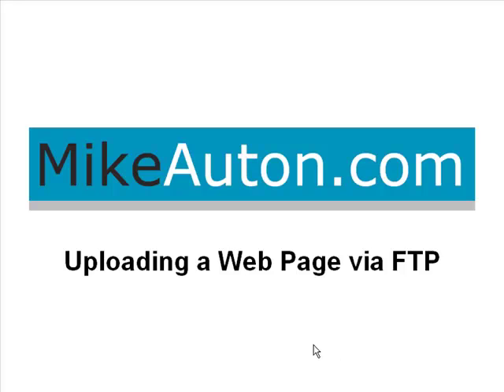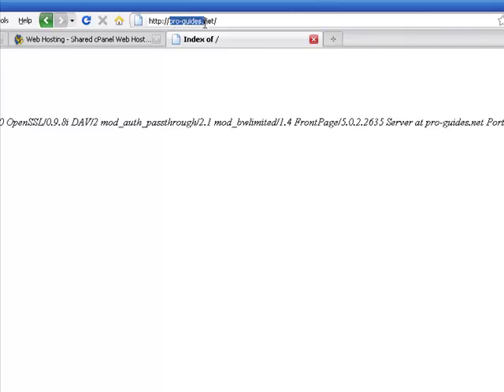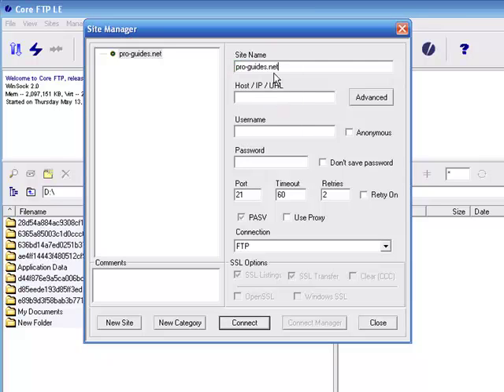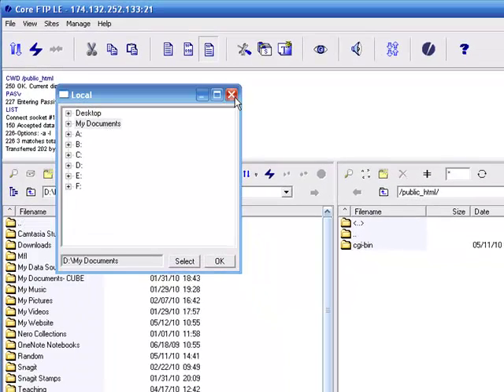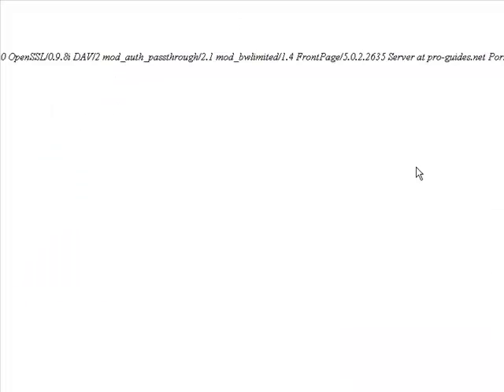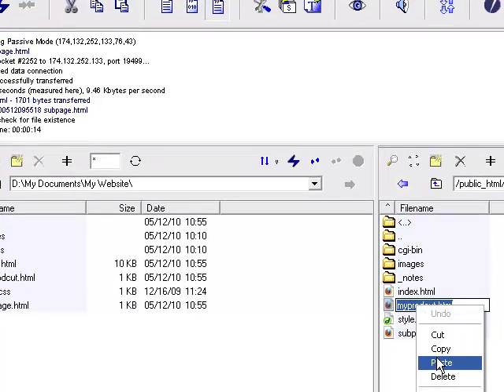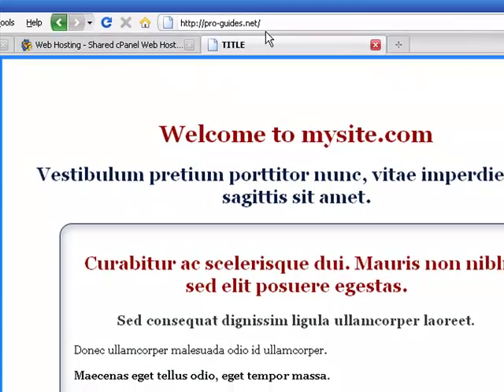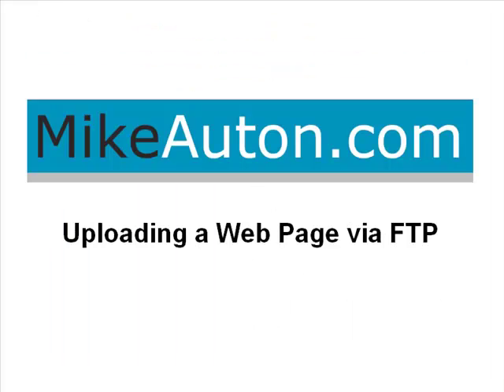Upload a Website or Web Page - How To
Tutorial - Upload a Website or Web Page Using FTP (Core FTP)